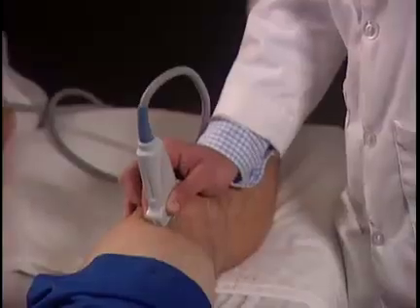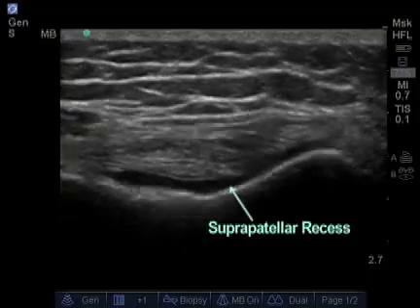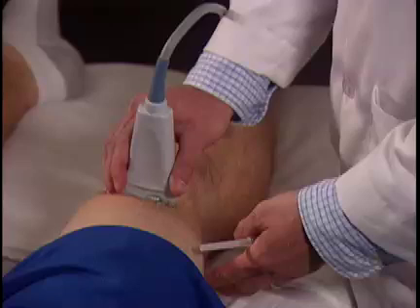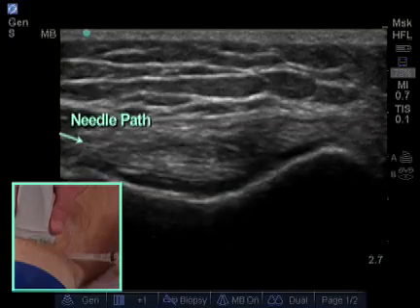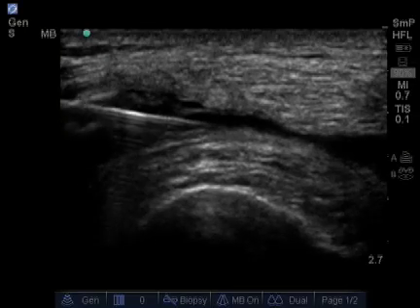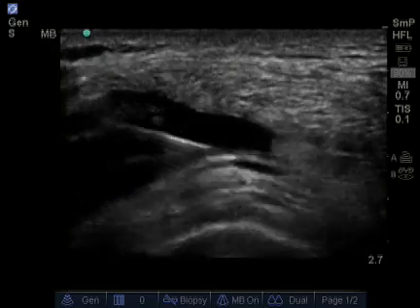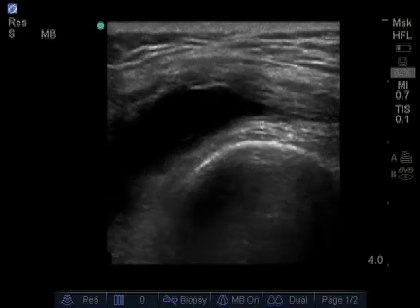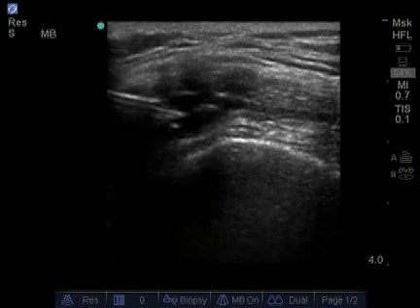How to: Ultrasound Guided Knee Injection Scanning Technique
An overview of the scanning technique for ultrasound-guided knee injection, including critical anatomy and needle path.